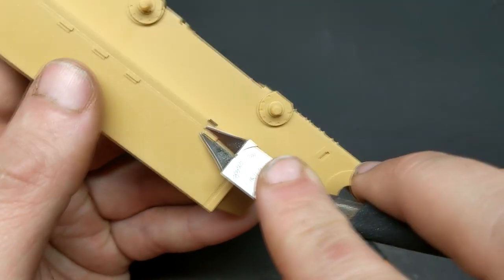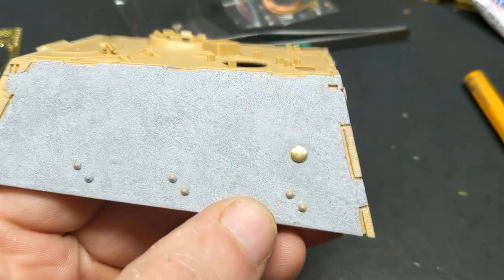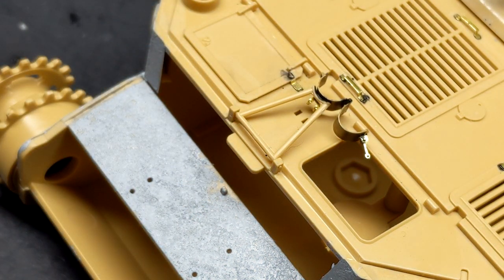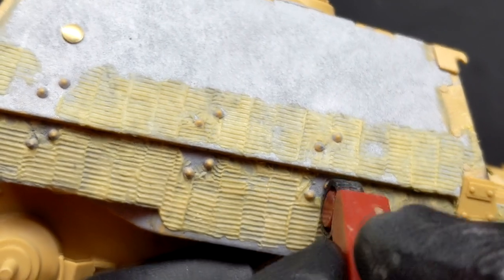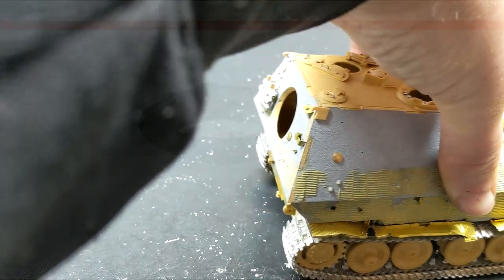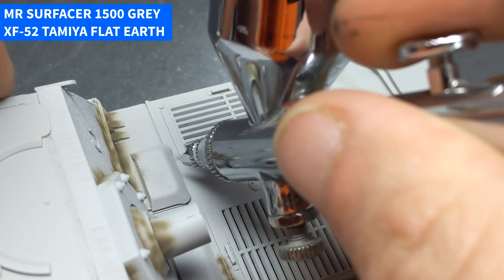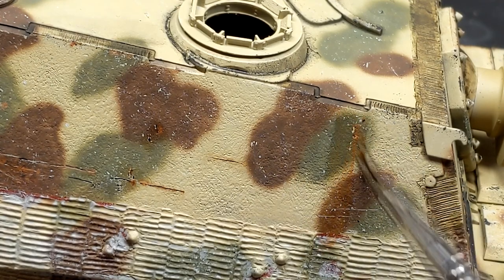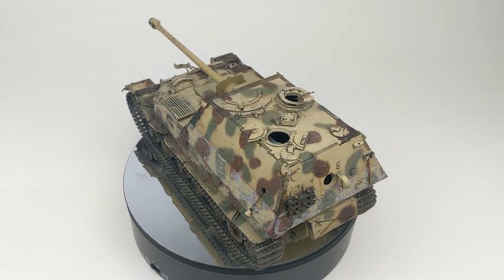Building the coolest Porsche ever! The Tamiya 1/35 Sd.Kfz.184 Elefant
In this episode I change things up with a switch to an armor build that has been sitting quietly on the shelf for the last three years.